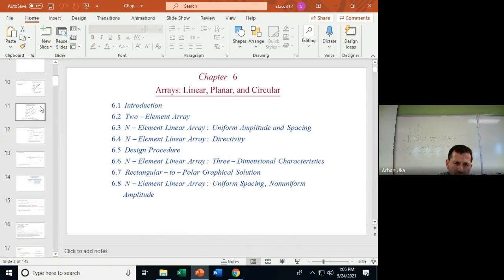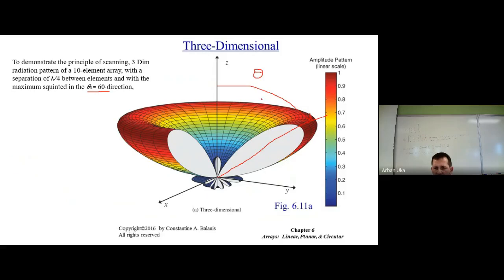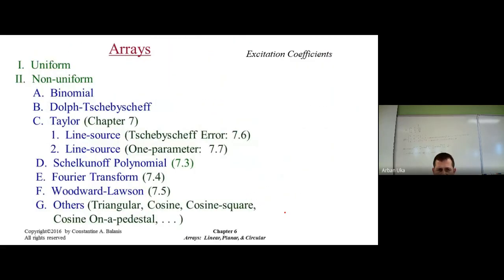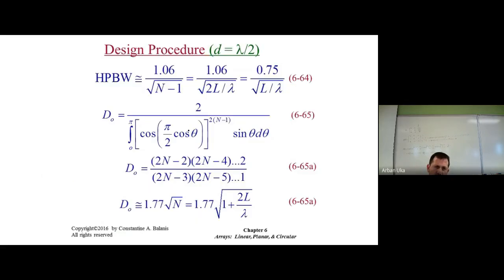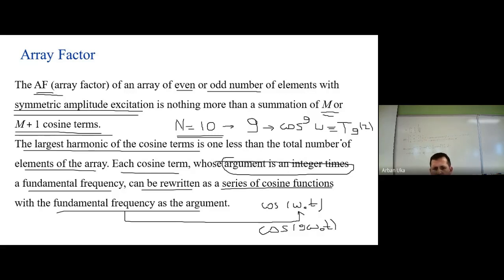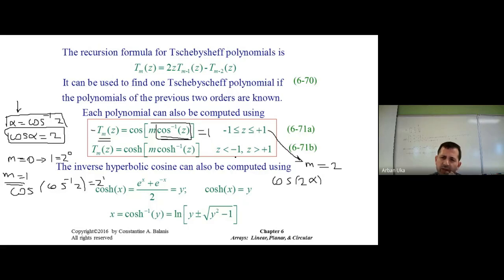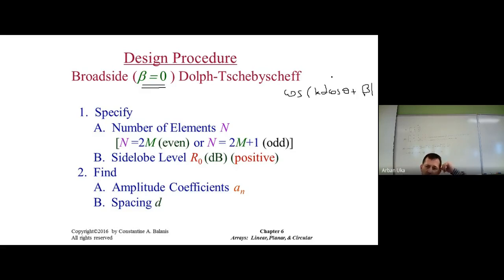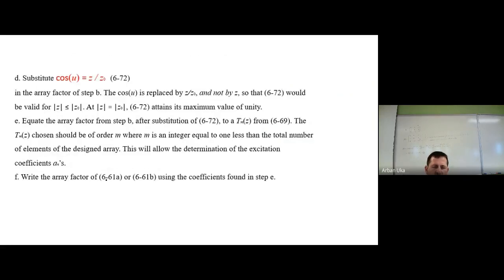ECE 302 Maj 24 2021 05 24 at 04 04 GMT 7